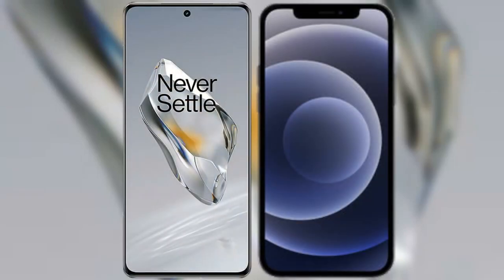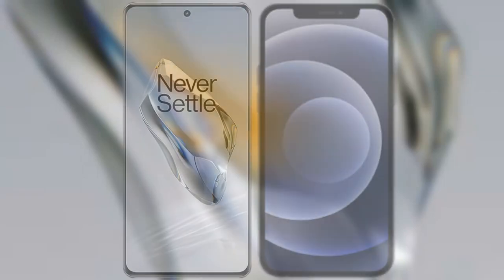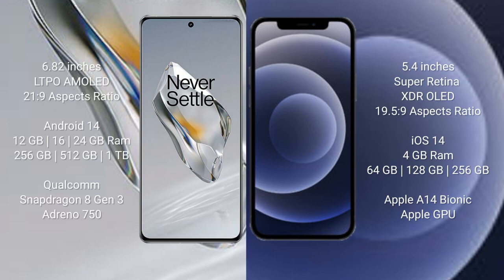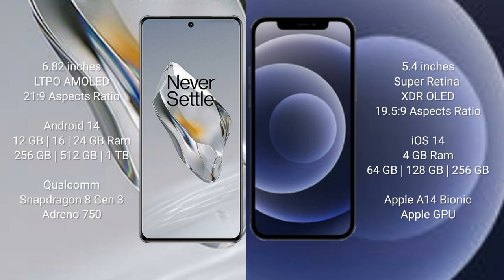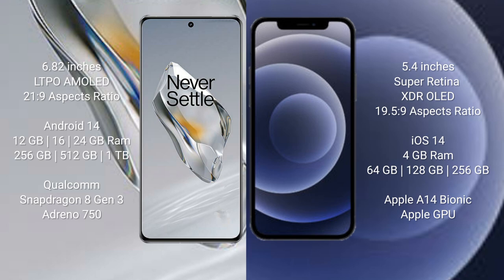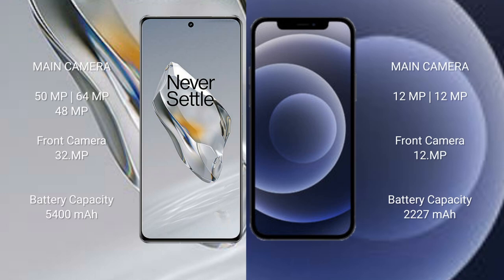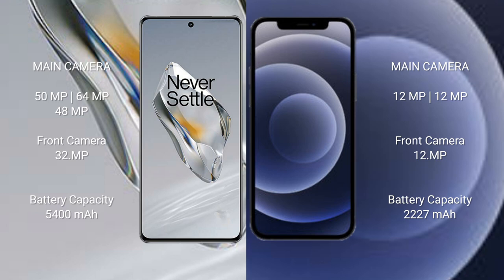OnePlus 12 vs iPhone 12 Mini Review